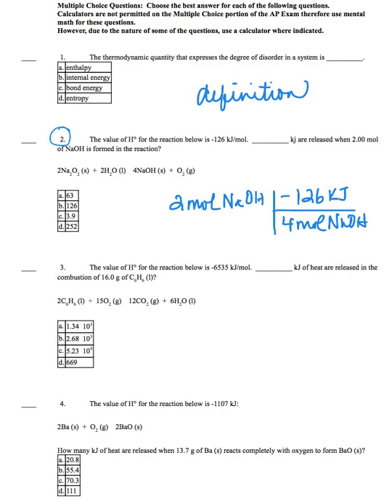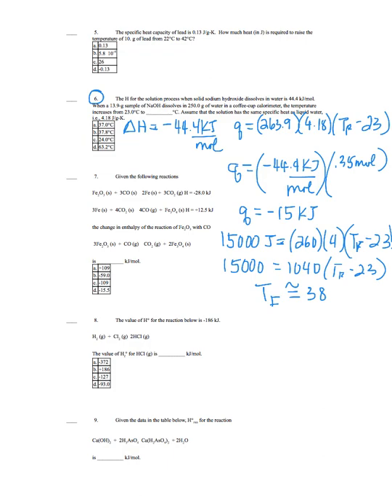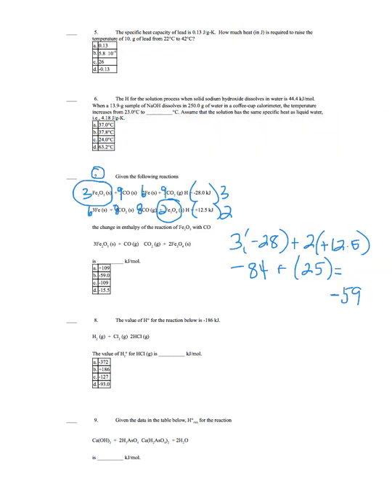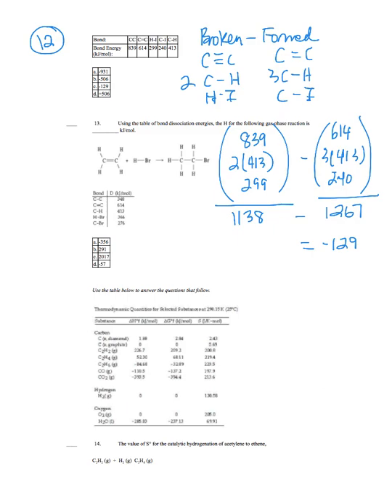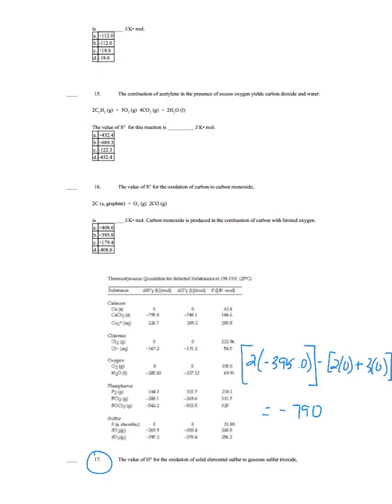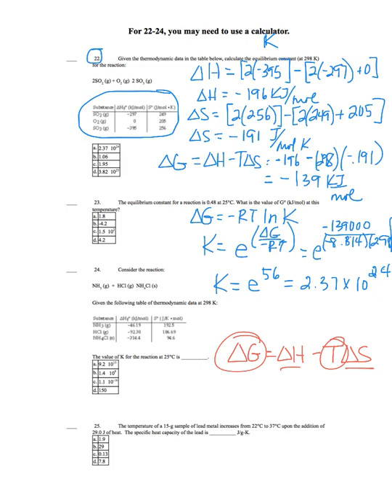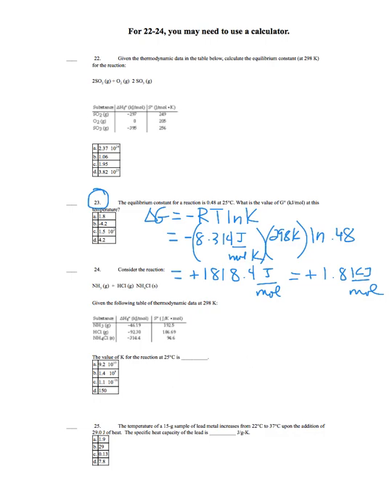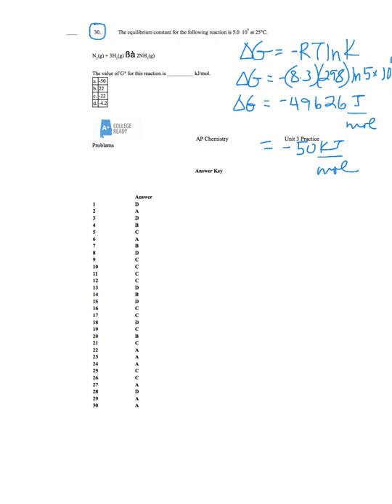AP Chemistry Thermodynamics Practice Problems and Solutions